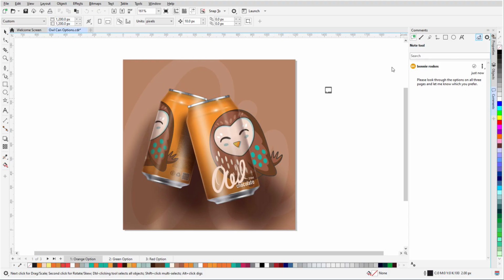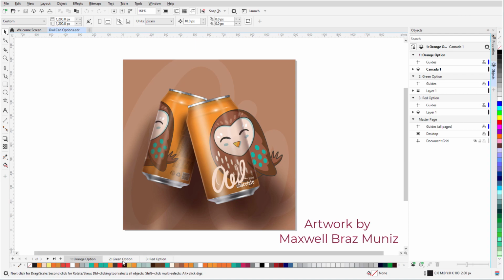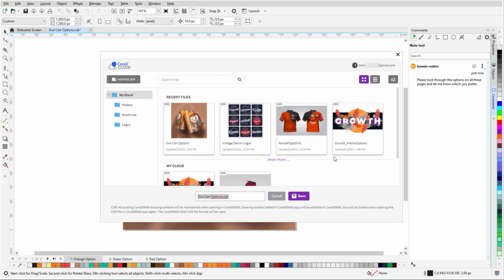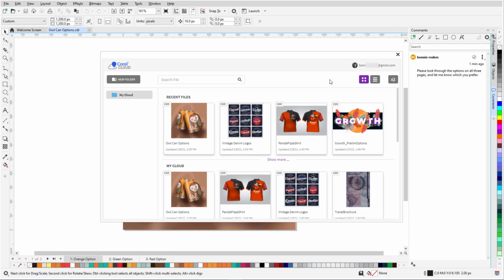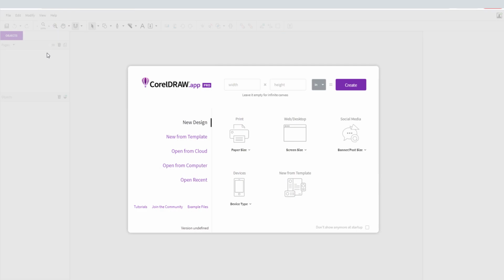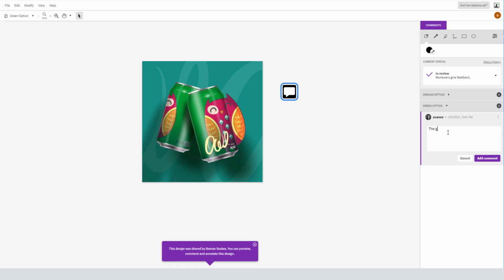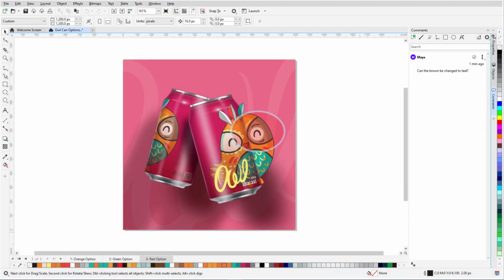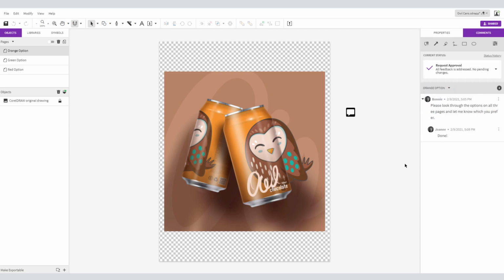Managing Cloud Files and Collaboration in CorelDRAW | Windows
Learn how to upload your CorelDRAW (CDR) files to an intuitive cloud-based dashboard and share them with clients through a web link. Watch how you can receive comments seamlessly and in real-time, to keep projects on track. Managing cloud files and collaboration couldn't be easier; find out how to store, organize, and share cloud files all in this tutorial!

To watch with subtitles/closed captions, click the CC icon.